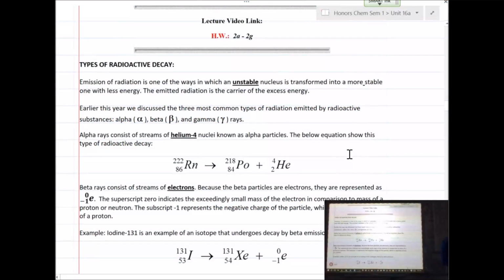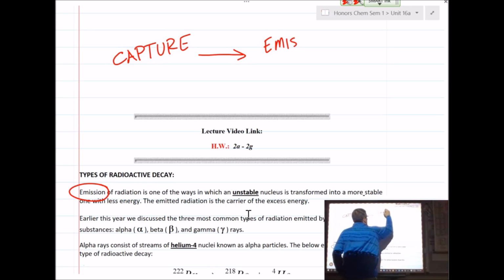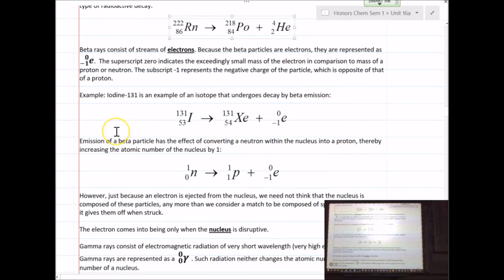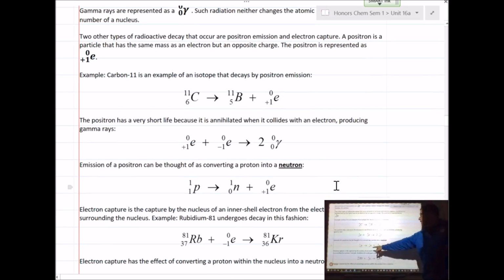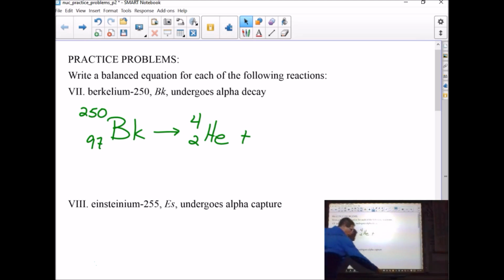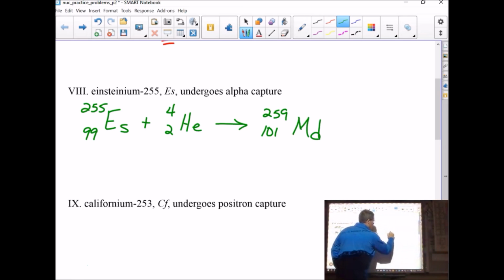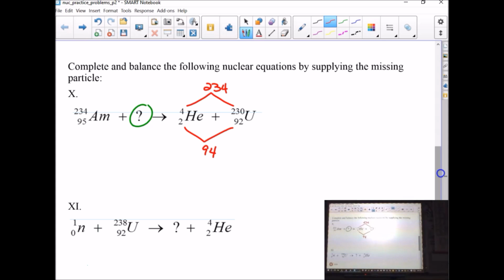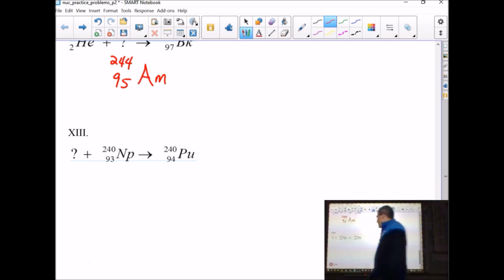Unit 16, Nuclear Chemistry: Reaction types - lecture #2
This video describes "Capture, Decay, and Emission" reactions.